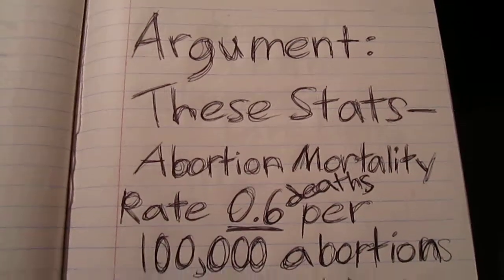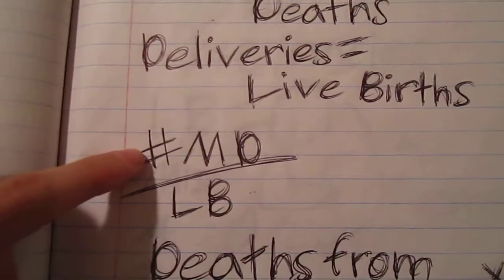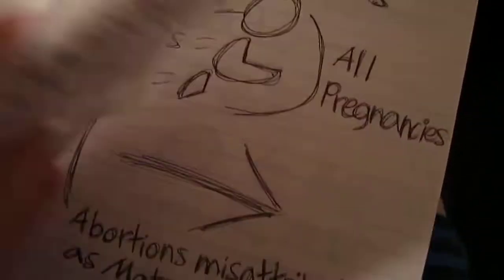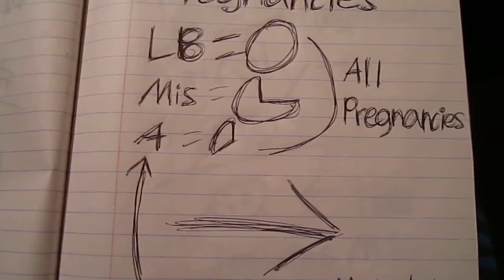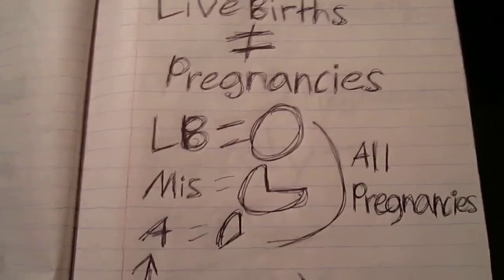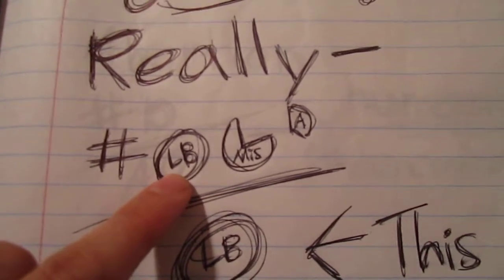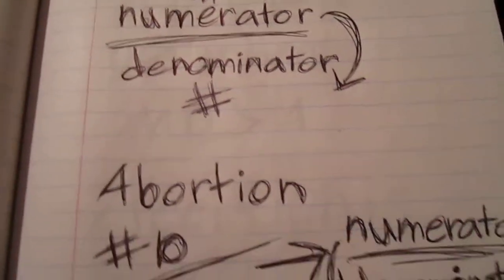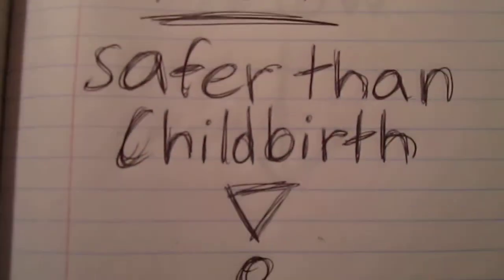Pie?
My friend Vince wanted to know how I used pie as an analogy to explain the inflation of the maternal death rate.  I'll be honest, this analogy isn't great, it's just a visual tool I made up on the fly because I am definitely not a numbers person.  Either way, I hope you learn something out of this, and if I am at all unclear, or if you have any questions, please feel free to comment below or email me at !